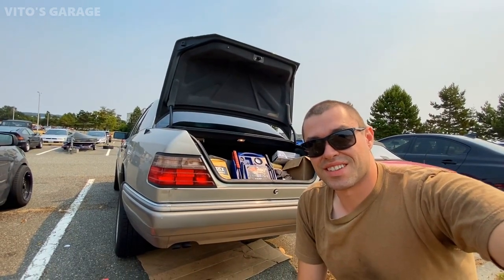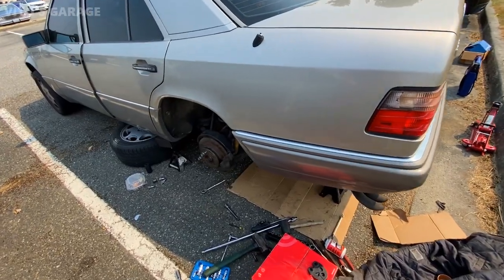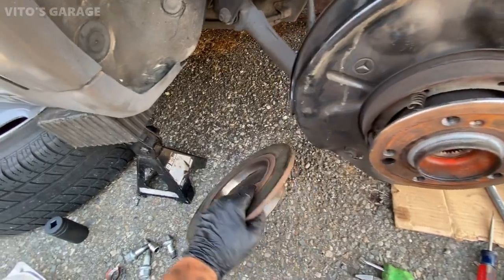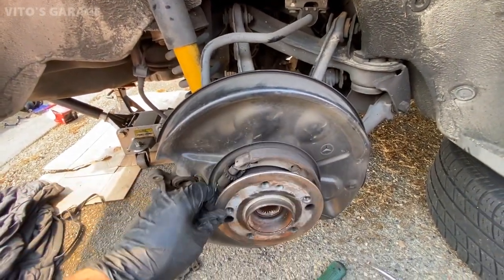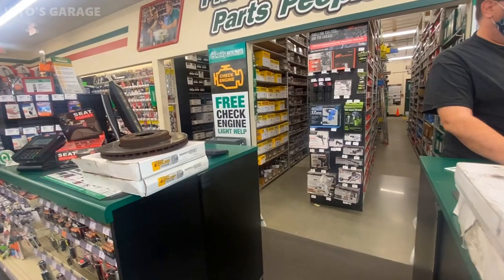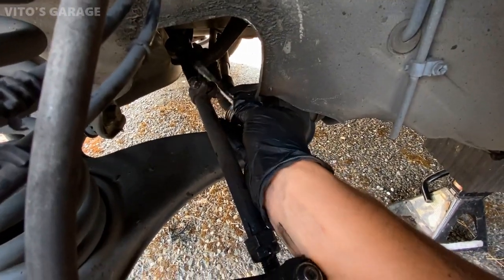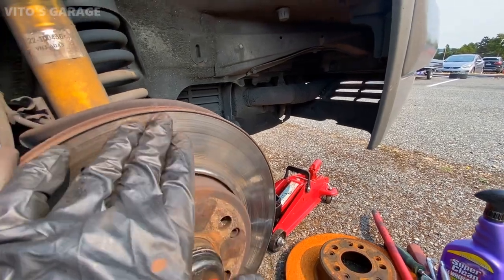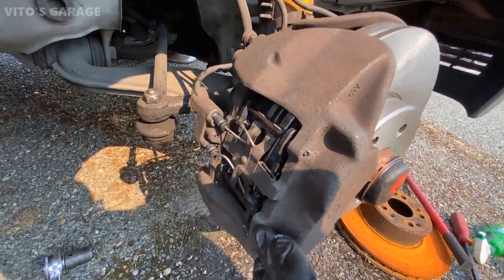Fixing with Pride! Mercedes W124 E320 Installing All New Brakes & Removing CV Axles for Rebuild! Ep3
Hey Friends:)

This is the Episode 3 of fixing a Classic Mercedes E Class. I am installing new brakes and taking out the axles to replace the boots!

I love socializing and meeting new people:
1) VITO'S GARAGE ON FACEBOOK: